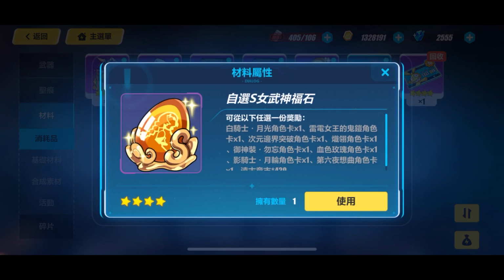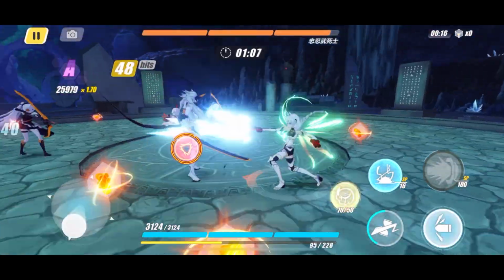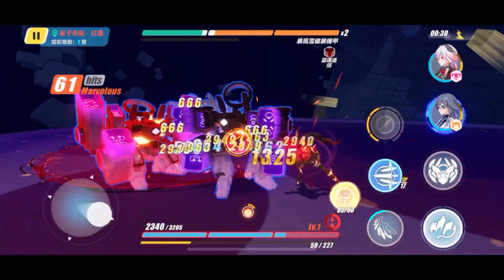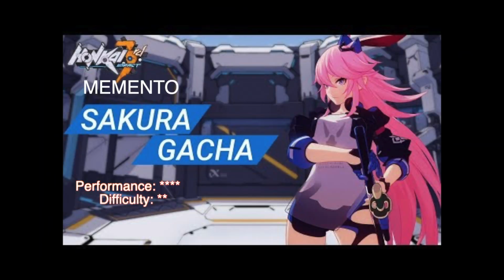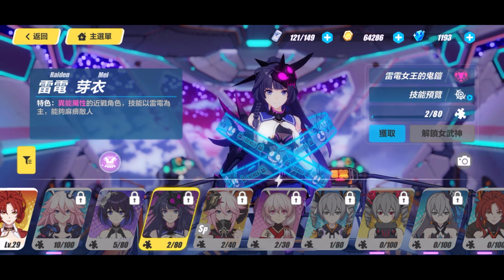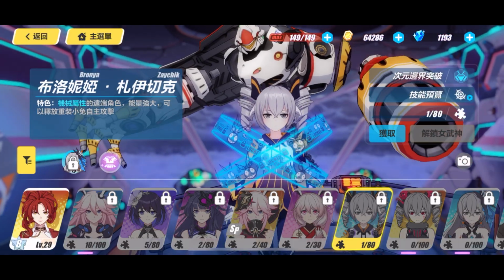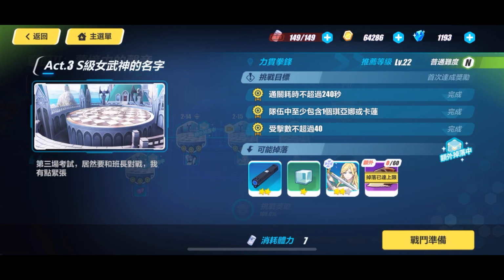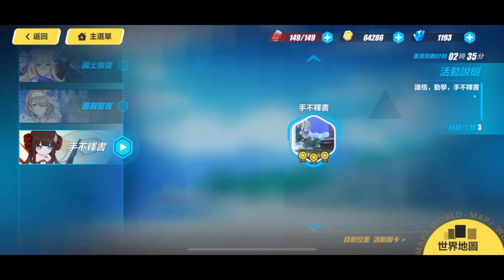RANKING FOR YOUR FIRST S RANK VALKYRIE | HONKAI IMPACT 3RD | BEGINNER GUIDE EPISODE 1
This video will go into the beginner guide for Honkai Impact 3rd, featuring the first S rank Valkyrie and  they way for gaining crystals.